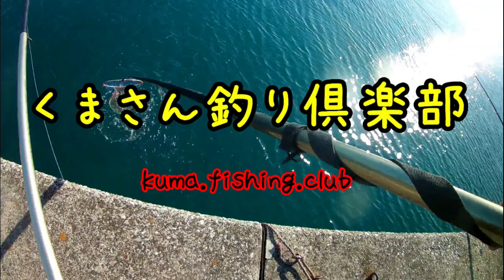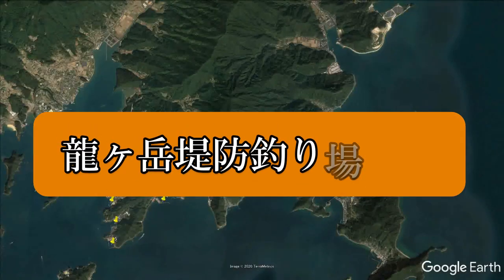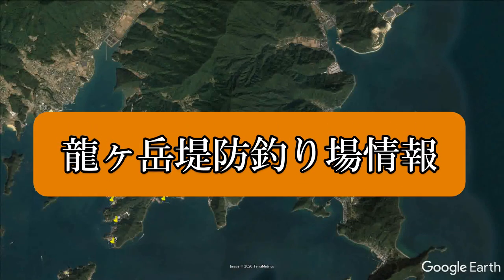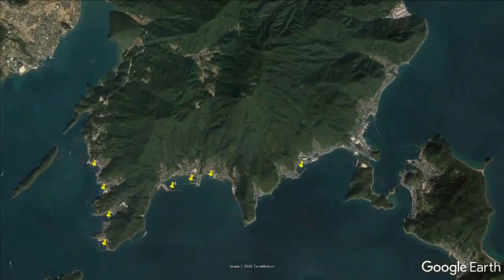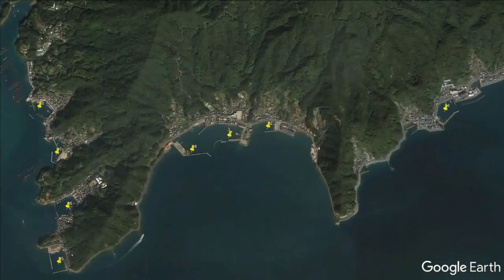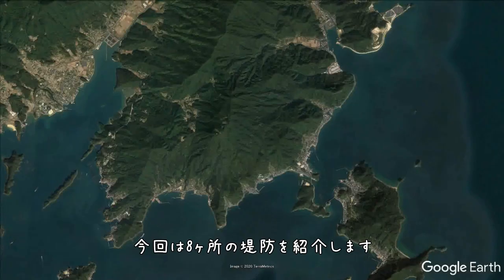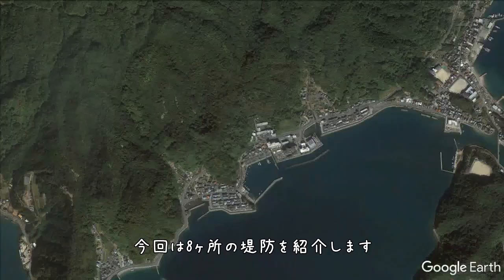#79 【熊本県、天草】龍ヶ岳方面堤防釣り場情報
今回の堤防釣り情報は、熊本県上天草市(竜ヶ岳方面)の情報をお送りいたします。
天草の中でも魚影も多く、釣り人に人気のスポットも多く存在する場所になります。
沢山の人に観て頂いて、少しでも参考になれば幸いです。

小屋河内港 ﾄｲﾚ有り　駐車場に
大道港東側堤防 ﾄｲﾚ無し　大道港まで車で2.3分　徒歩10程度
大道港 ﾄｲﾚ有り　駐車場に
唐網代 ﾄｲﾚ無し　大道港か赤崎堤防まで車で10分
池の浦堤防 ﾄｲﾚ無し　大道港か赤崎堤防まで車で10分
葛﨑堤防 ﾄｲﾚ無し　赤崎堤防まで車で2.3分　徒歩10分
赤崎堤防 ﾄｲﾚ有り　駐車場に

音声合成ソフト 棒読みちゃん